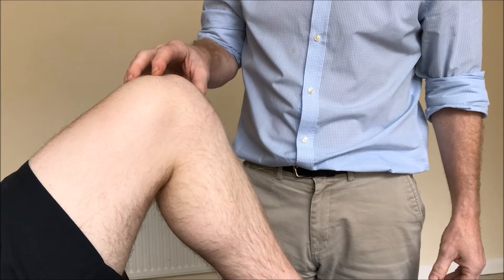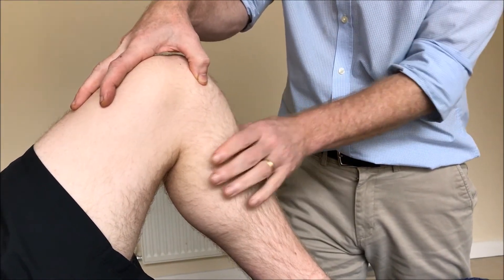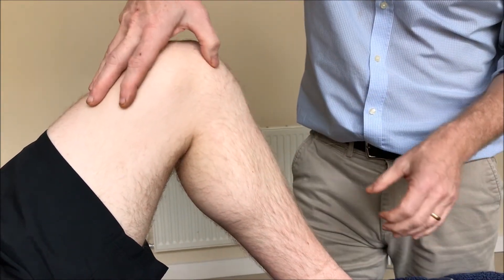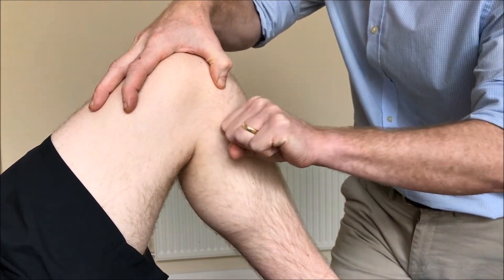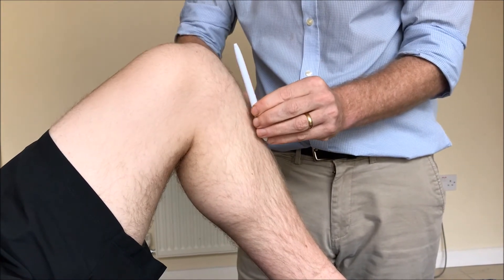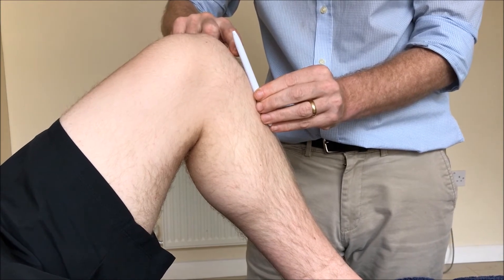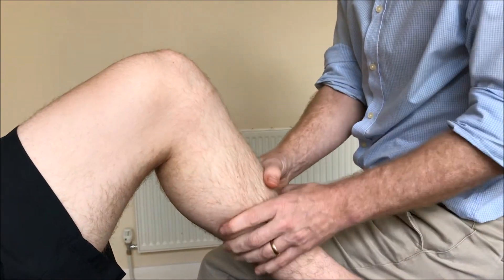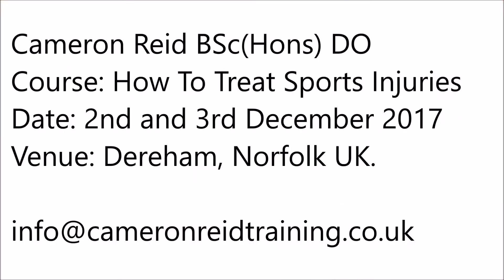Posterior Cruciate - Assessment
Some useful tips on examining the Posterior Cruciate Lig (PCL)
I am running an accredited Sports Injury Course on the 2nd and 3rd December 2017 , at Dereham Osteopathic and Sports Injury Clinic,UK.